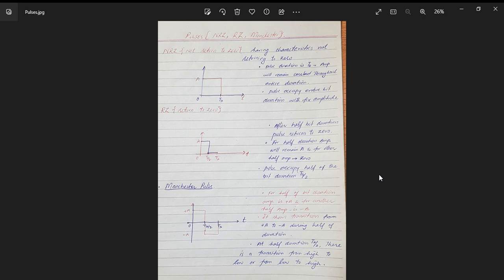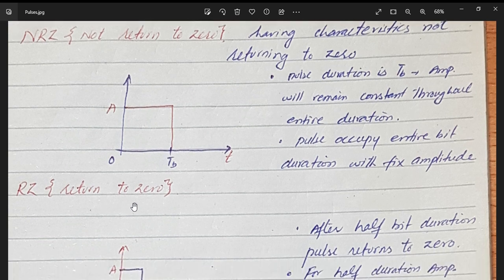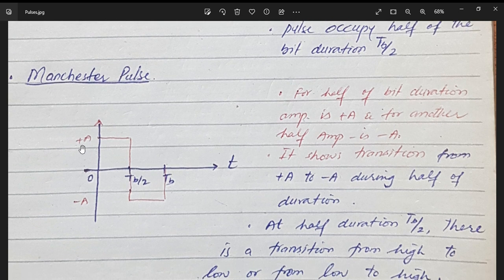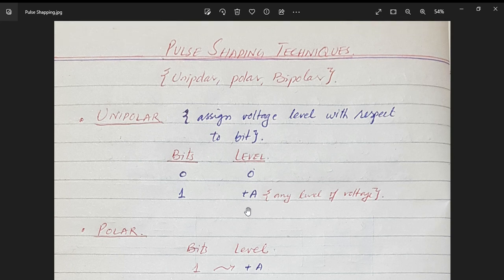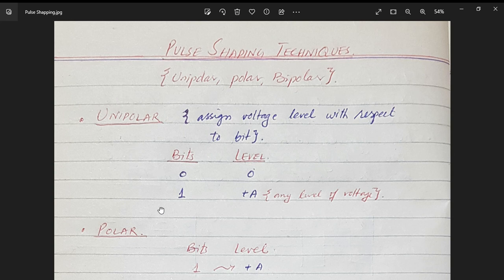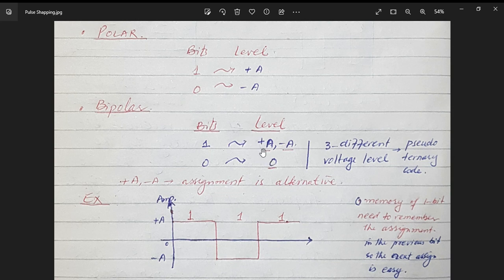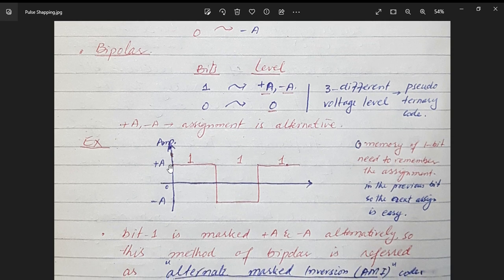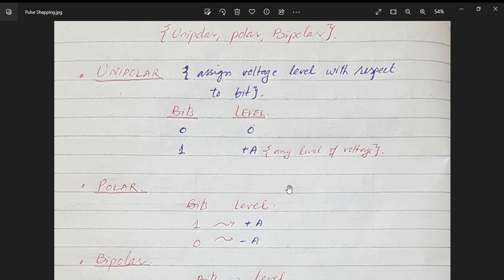Pulse Shaping Techniques (NRZ, RZ and Bipolar) - Lecture 40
Pulse shaping technique is discussed